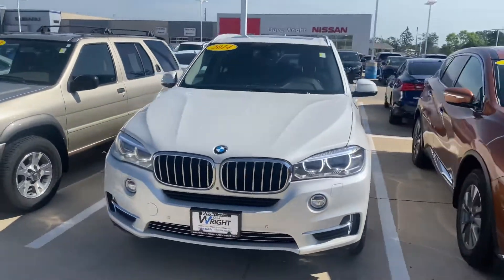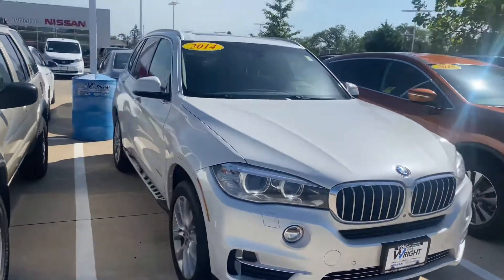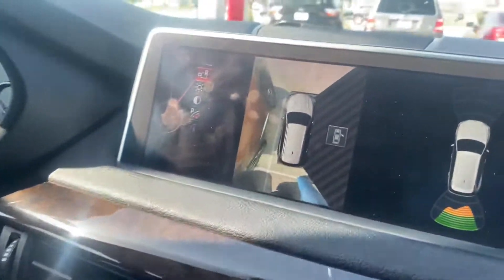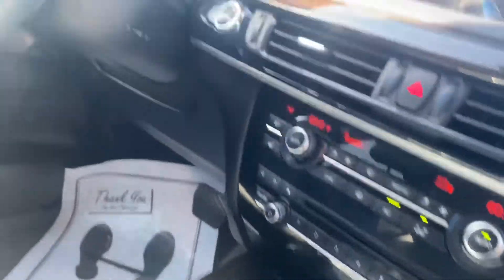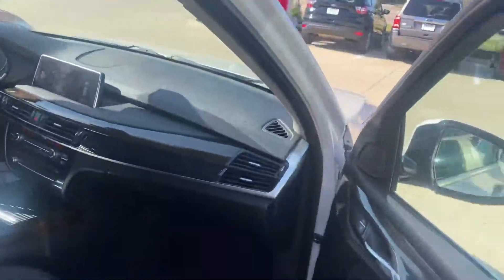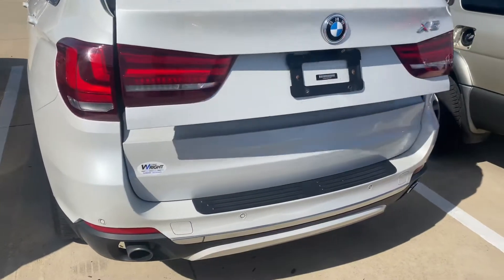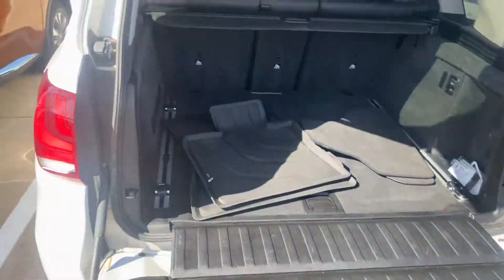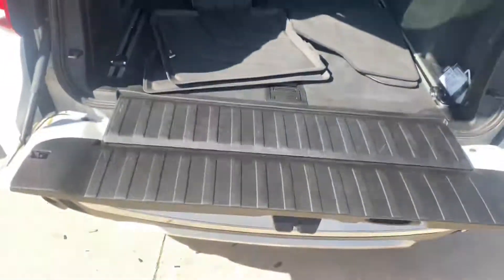2014 BMW X5